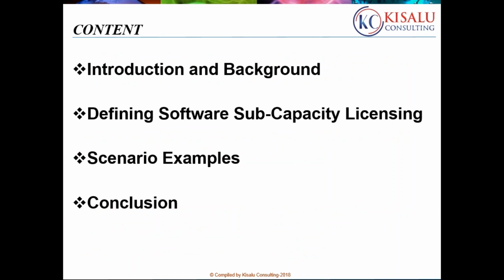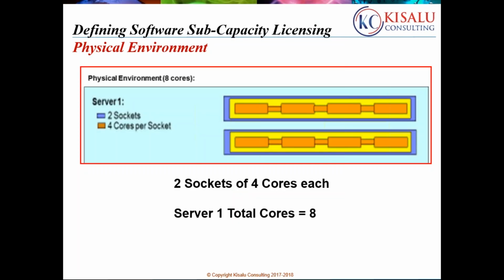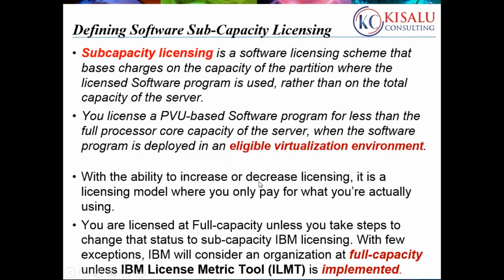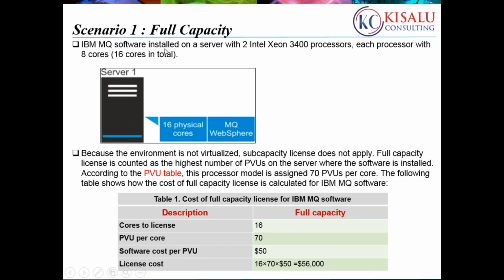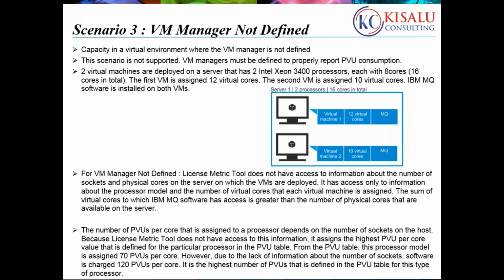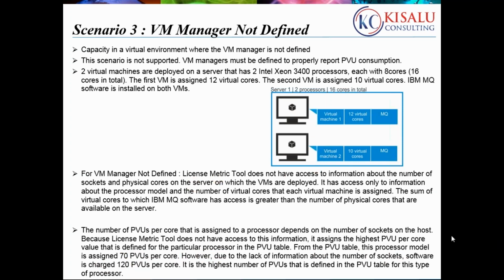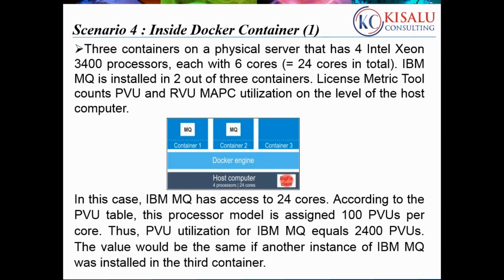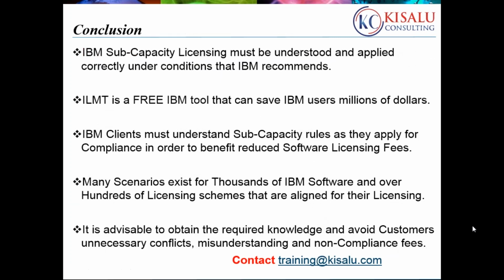2018 04 17 14 10 IBM Software Sub Capacity Licensing Definition and Scenario Examples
This Webinar shares Views on IBM Software Sub-Capacity Licensing in line with rules that are included in the latest (2018) IBM Passport Advantage Agreement. A few examples illustrate IBM Software Licensing scenarios related to Full Capacity, Sub-Capacity (Virtualised environment), and Docker Containers.